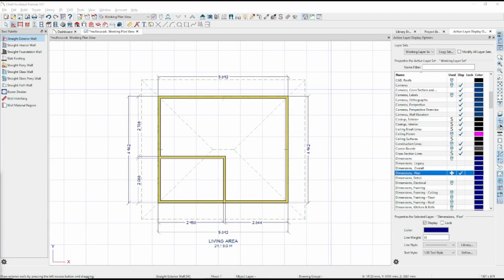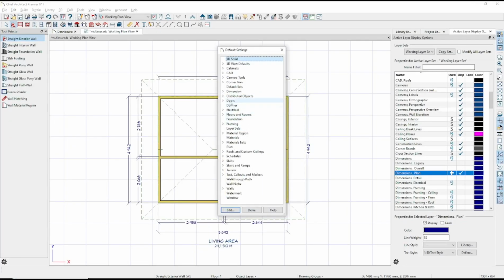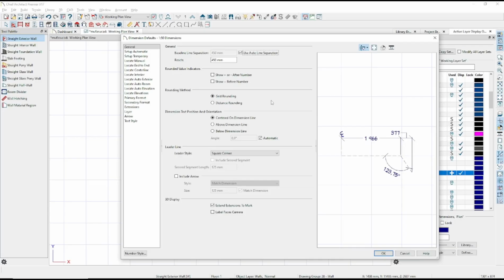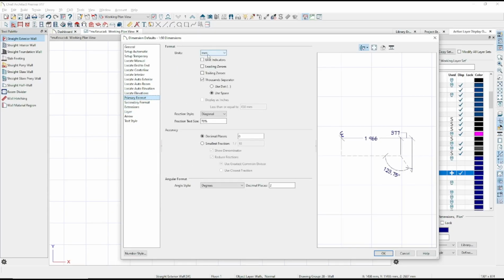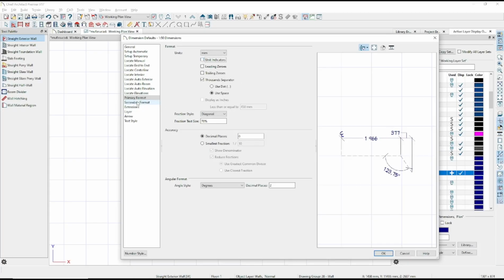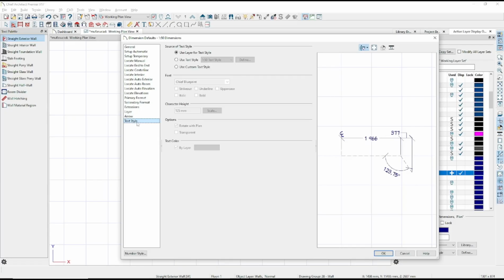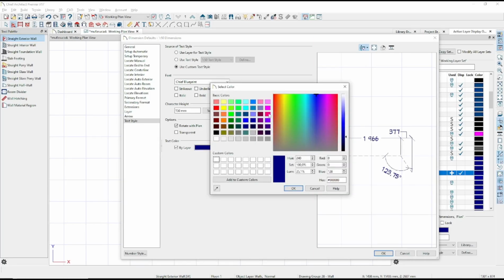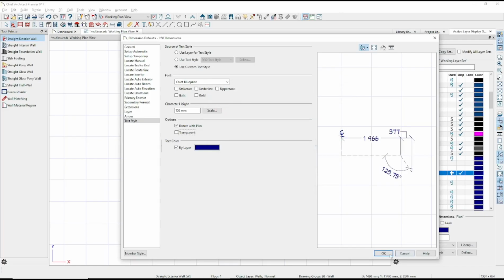How To Edit Dimensions In Chief Architect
Learn how to easily edit dimensions in Chief Architect. Follow our step-by-step guide to master precise measurements in your next project.